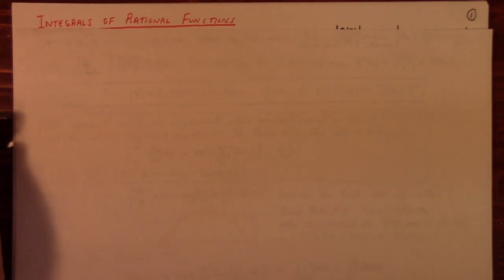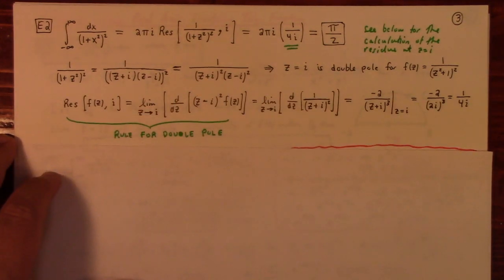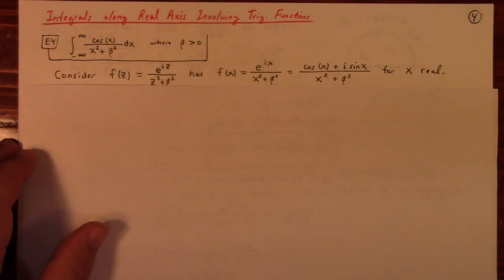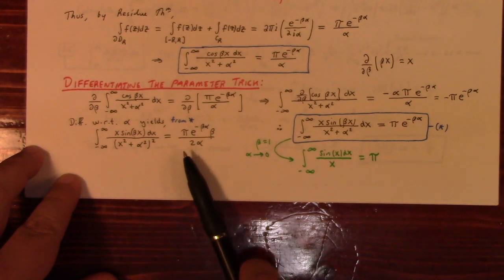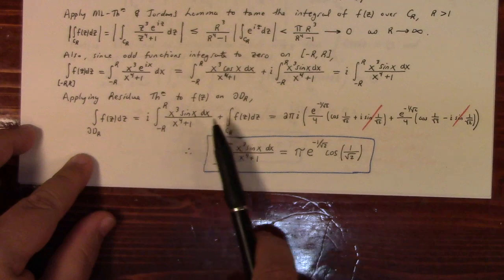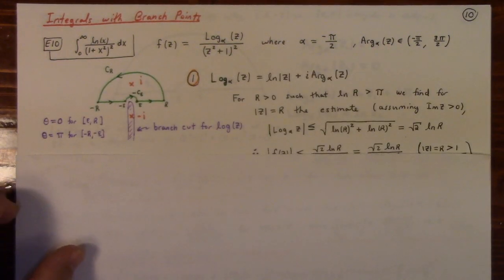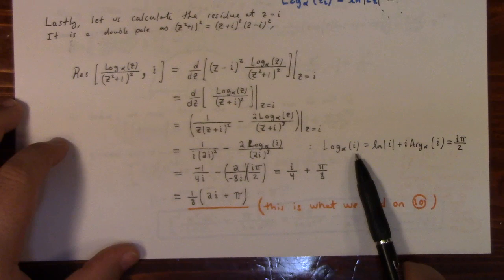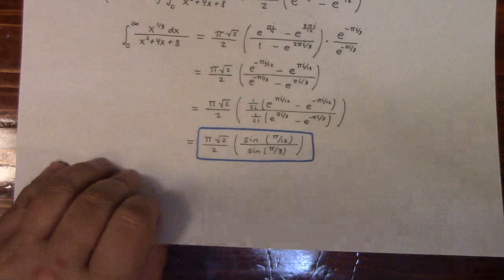Complex: Contour Integration Master Class, 4-15-22